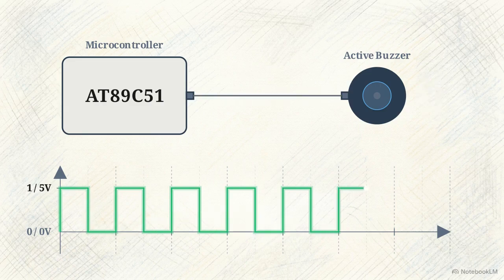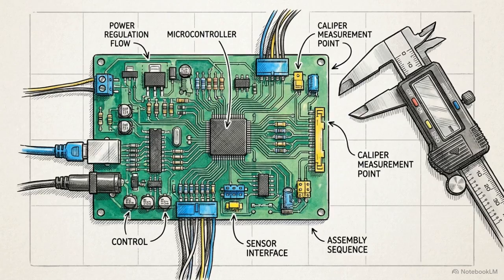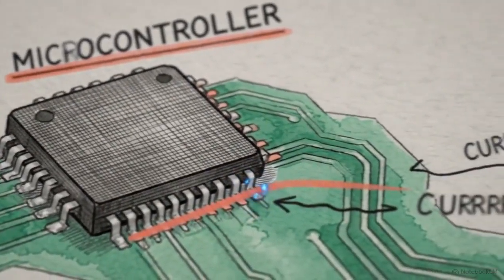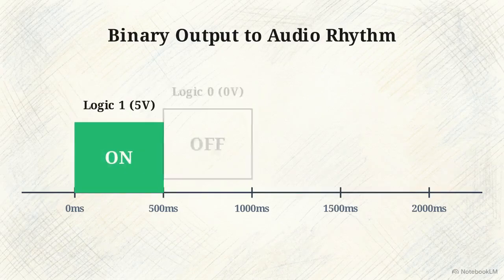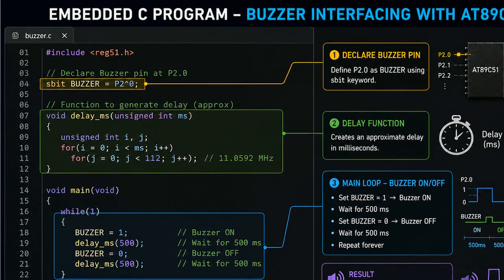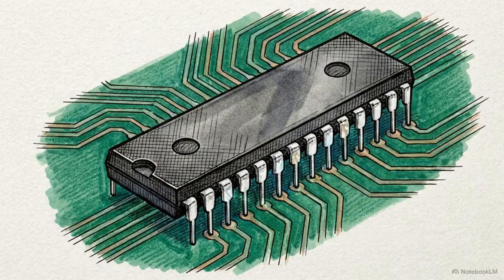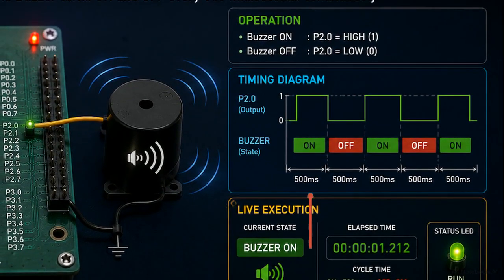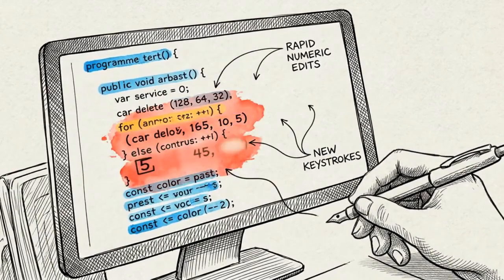🔔 Interfacing an Active Buzzer with AT89C51 Microcontroller | Embedded C Programming Tutorial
AT89C51 active buzzer interfacing made simple—learn Embedded C step-by-step.
In this AT89C51 (8051) microcontroller tutorial, you’ll wire an active buzzer, understand how the buzzer driver/logic works, and control ON/OFF beep patterns with digital output pins. You’ll also see the AT89C51 embedded C program using a delay function, plus how to test it in Proteus simulation and build in Keil µVision.

⏱ Chapters
0:00 AT89C51 Active Buzzer Interfacing Overview
2:15 Components & Pin Setup (8051 Digital Output)
5:20 Circuit Connections for Active Buzzer
8:35 Working Principle + Beep Pattern Logic
11:50 Keil uVision Embedded C Code Walkthrough
13:30 Simulation Output Demo
16:15 Troubleshooting & Real-World Buzzer Use

What exact beep pattern (fast/slow/alternating) do you want to generate with your AT89C51?

Follow Embedded Academy